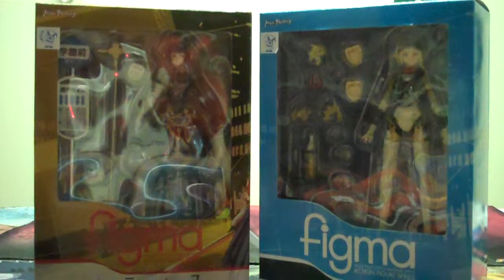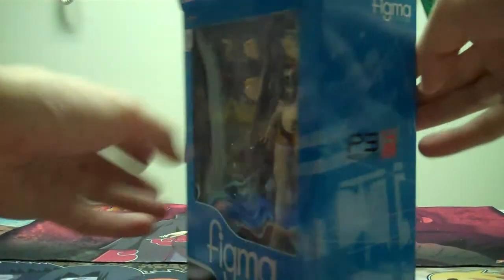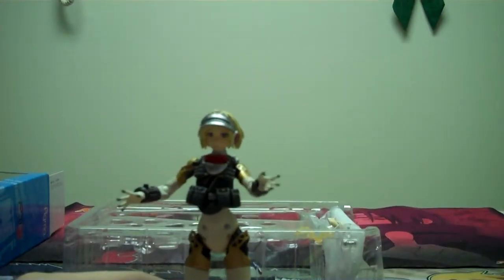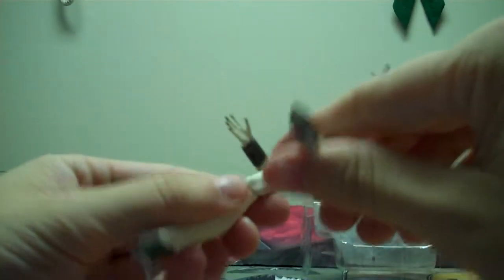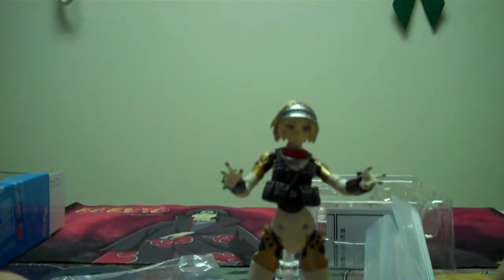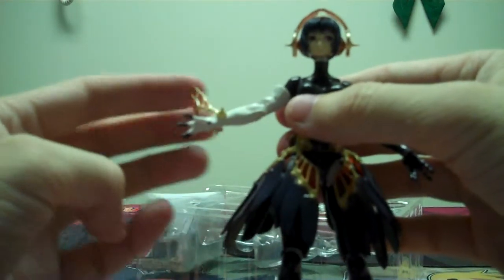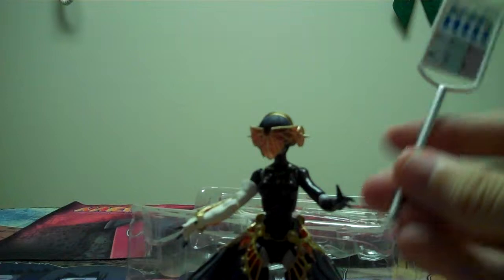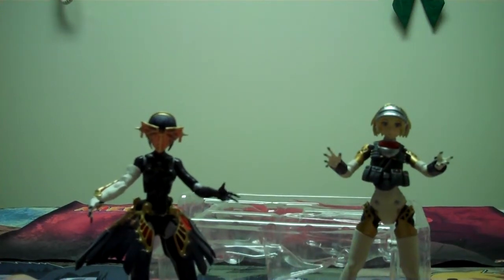Persona 3 FES Aigis and Metis FIGMA Review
Picked these two up at Otakon back in July.  They're very cool so I wanted to show them off a bit.